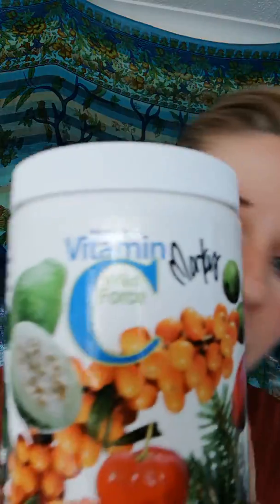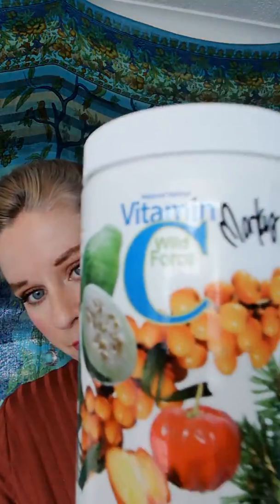Markus Rothkranz Vitamin C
Review of this Vitamin C formula. Purchased from Markus products.com